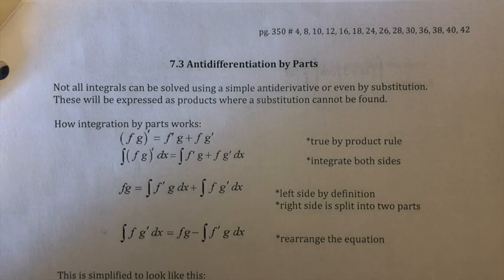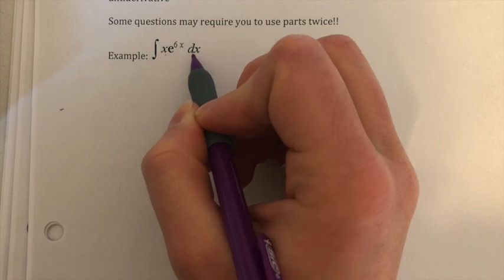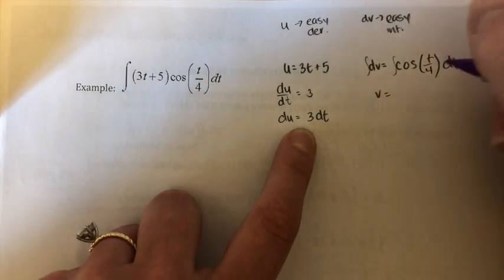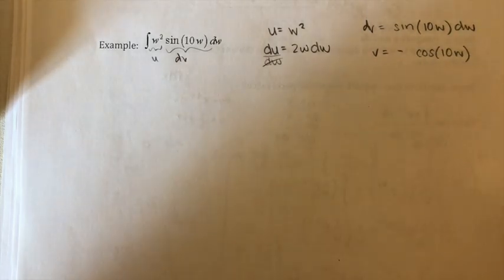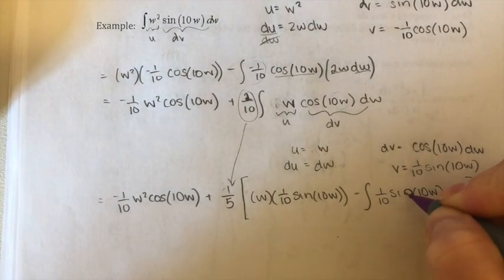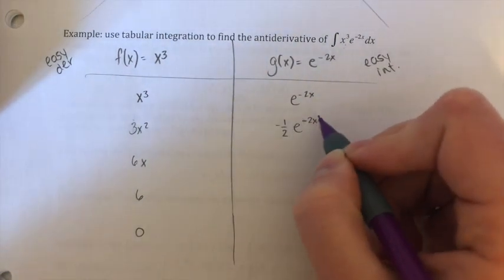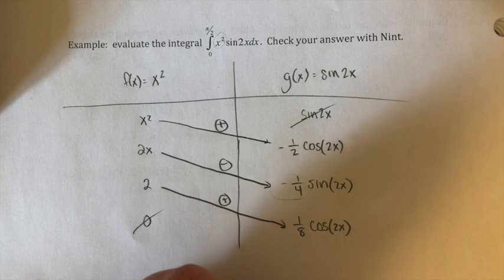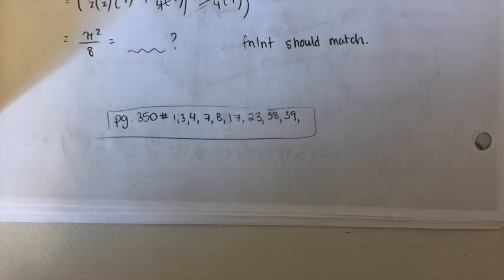7.3 - Integration by Parts